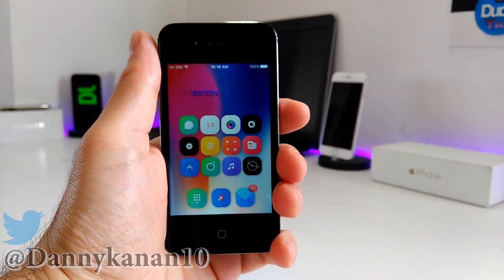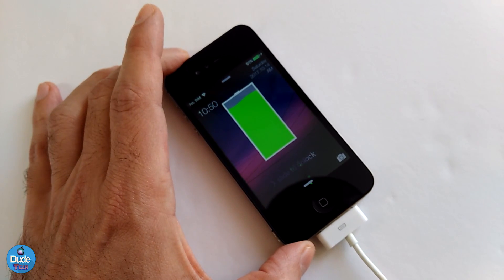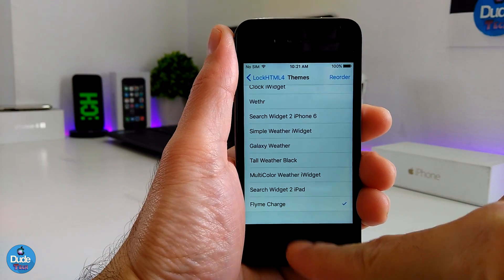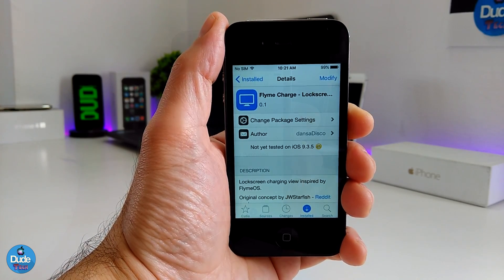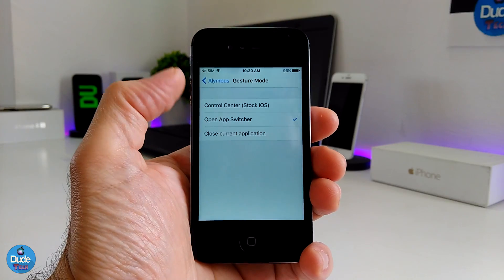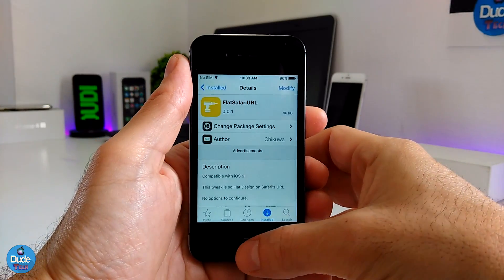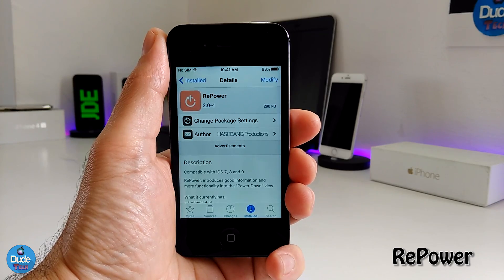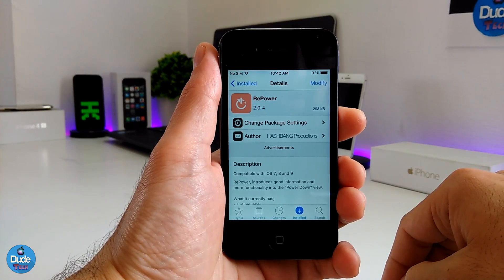iOS 9.3.5 Cydia Tweaks / 2017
Tweaks as below :

1. Flyme Charge Repo : dansa.github.io/
2. Alympus
3. FlatSafariURL
4. RePower
5. Springtomize 3